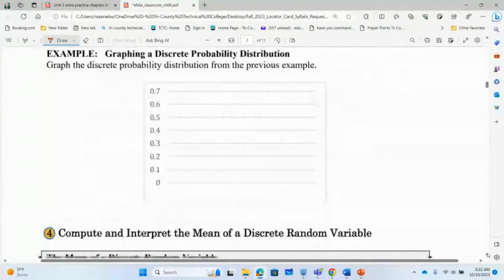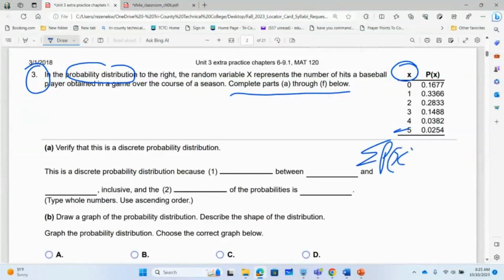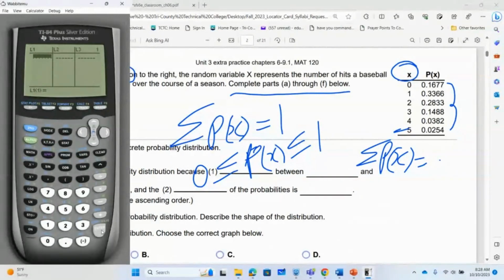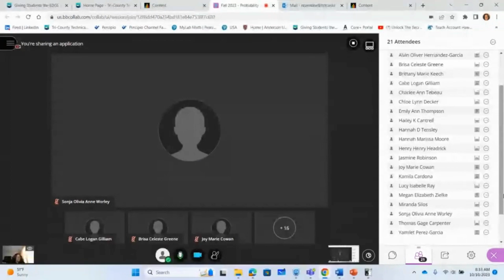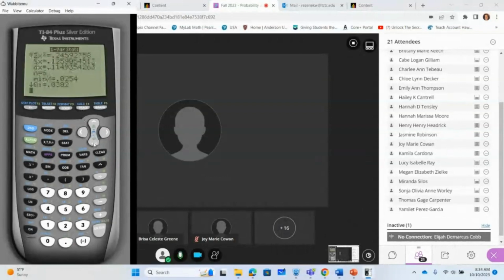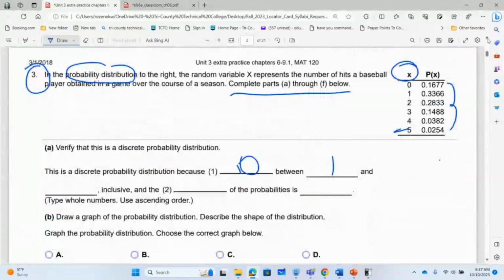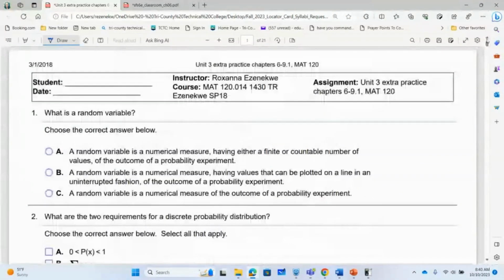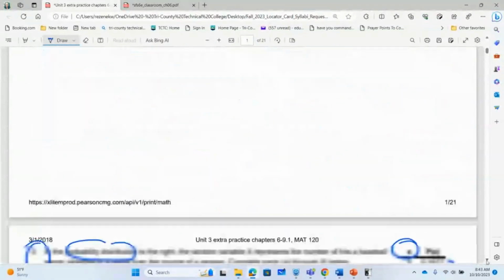MAT 120 (Probability and Statistic) Unit 3 review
Probability and Statistics, Mat 120, Unit 3 review, Probability Rules, Discrete Probability Distributtion